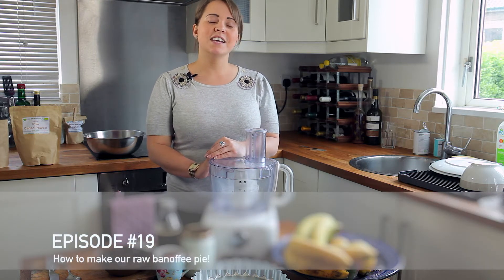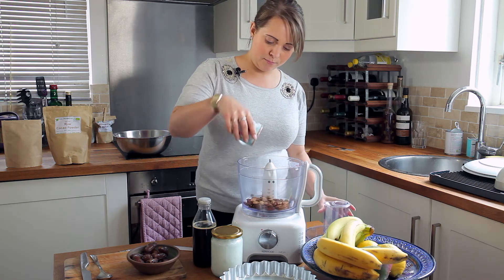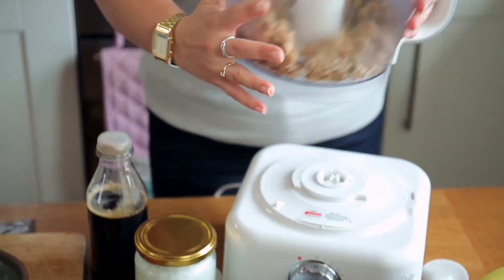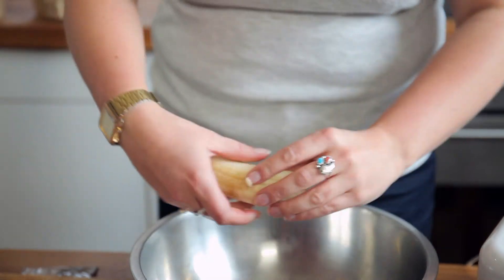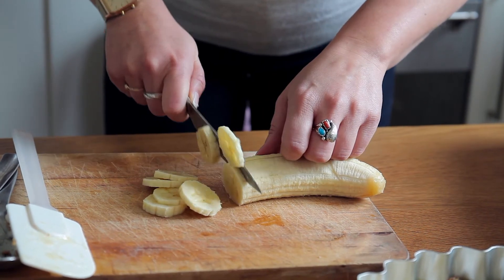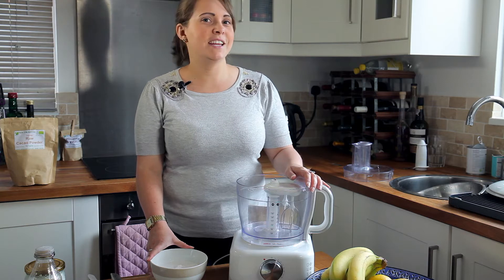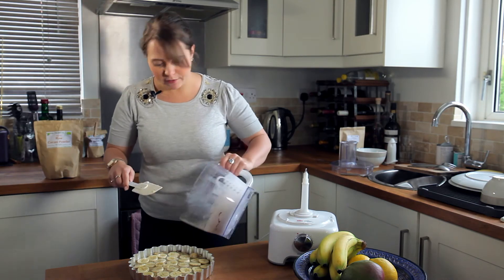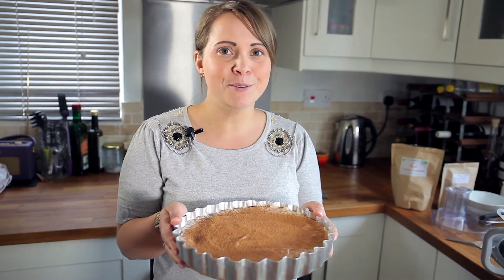Raw Banoffee Pie Recipe - Detox Bites #19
Detox Trading Super Foods supplies premium quality, organic (UK Soil Association Certified) and very cheap super foods!

to buy the featured ingredients :)

Recipe

Base: About 12 dates and just over half a mug of nuts (I use almonds but pecans, hazel etc would be good too). Put in food processor with a tablespoon of coconut oil and blend until sticky.

Press this mixture in to the bottom of a cake tin to cover the whole base in an even layer.

Middle: 2 large ripe bananas, mush them with a fork in a bowl until very mushy, I add a little agave in here but it's optional. Spread banana mush on top of base layer in tin, then thinly slice another banana on top of the mush (this makes a firmer layer for putting the top on top of).

Top layer: 2 small tins or 1 large tin of Coconut cream (do not use coconut milk or any other alternative as they're not think enough)

Put coconut cream in a bowl with a tea spoon of vanilla powder and whisk very well (this is where electric whisk comes in handy). It won't get really fluffy but certainly will get lighter and thicker. Once well whisked pour / spread over banana layer.

To finish dust lightly with raw cacao powder and decorate with flowers or anything you like :)